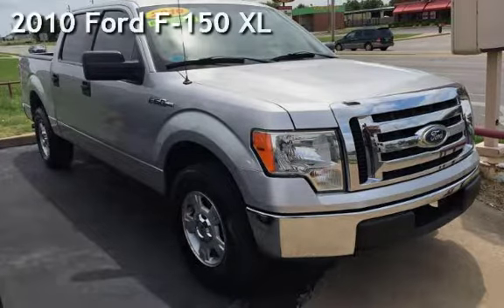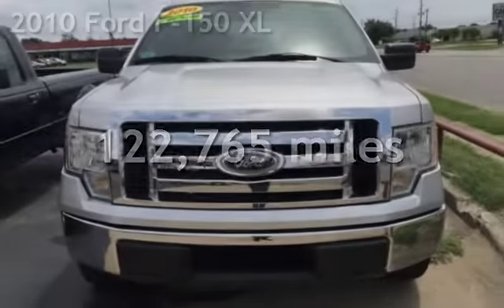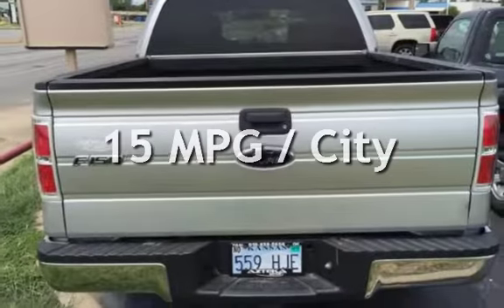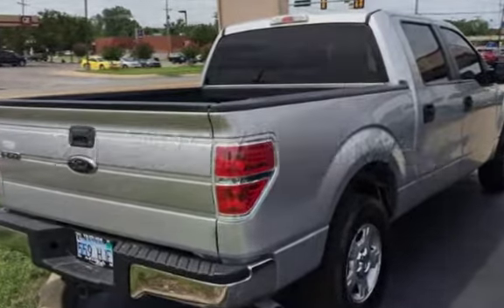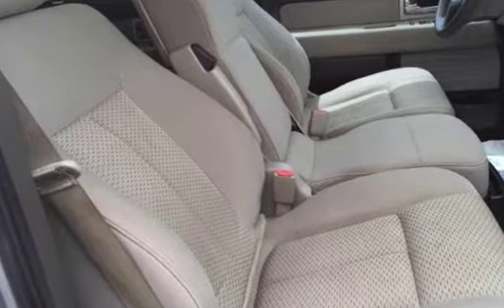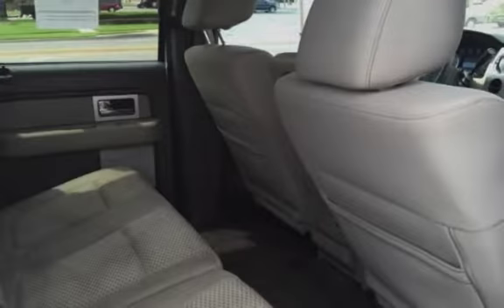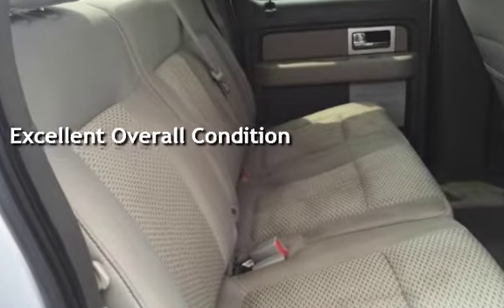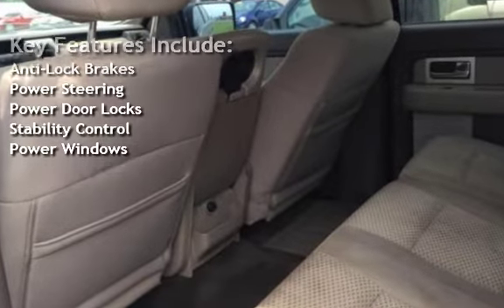2010 Ford F-150 XL for sale in TULSA, OK